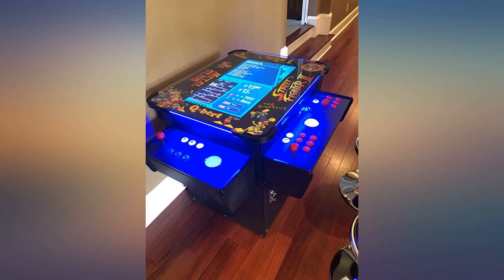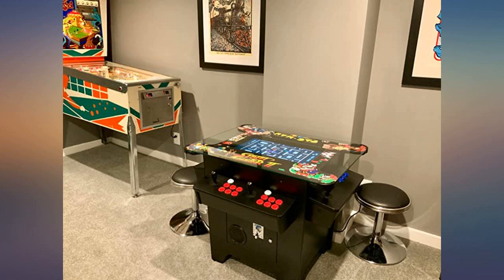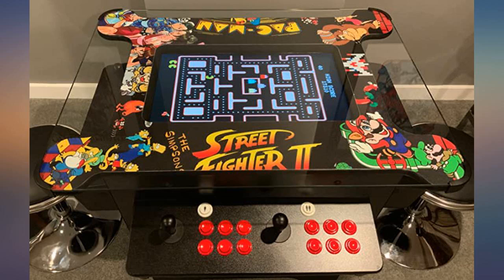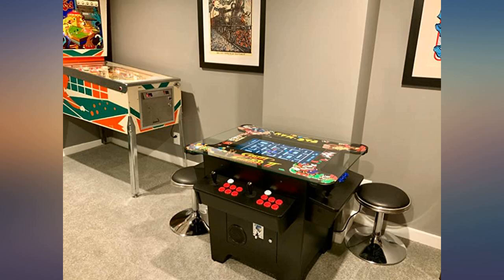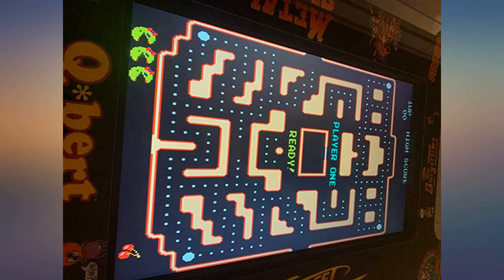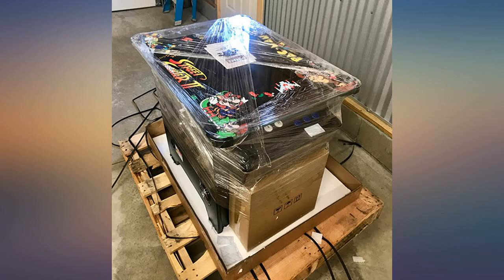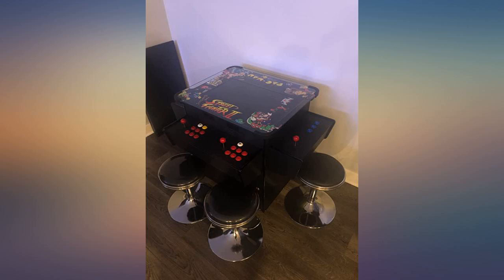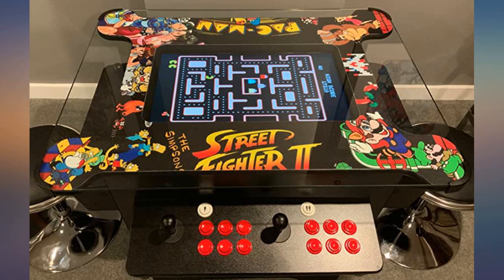Cocktail Arcade Machine 1162 Games in 1 with 80's and 90's Classics Includes 2 review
Main Features:
by entering your model number.. Brand New Fully Assembled - Plug and Play. Industries Best 5 Year Warranty. Includes 2 Chrome Stools. 26" LED Monitor - Quarter of an Inch Tempered Glass Top * We Don't Use Plexi-Glass. Full Size Commercial Grade Arcade - 185 lbs * Not Cheap and Lightweight